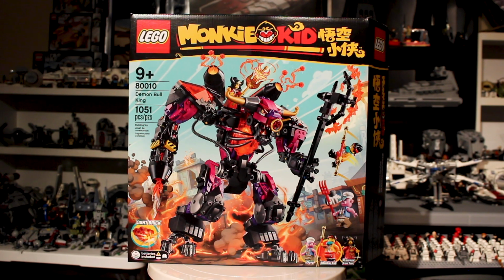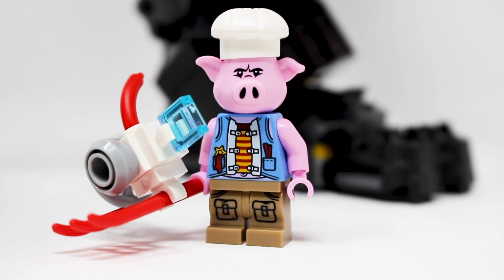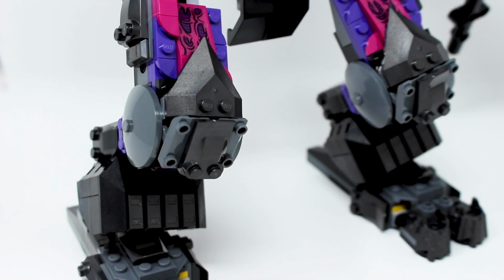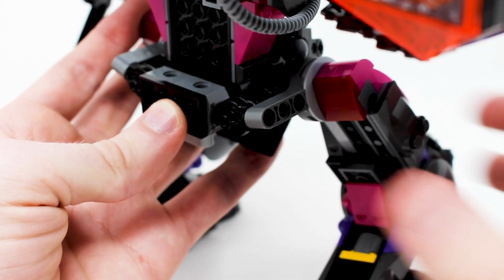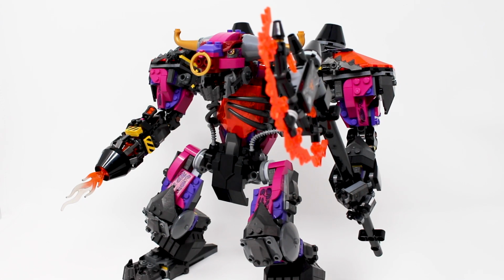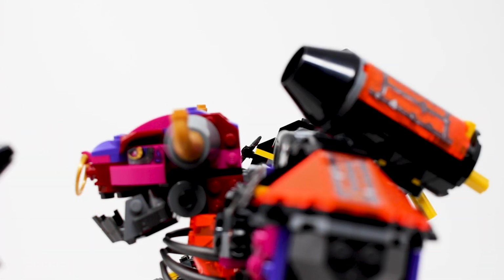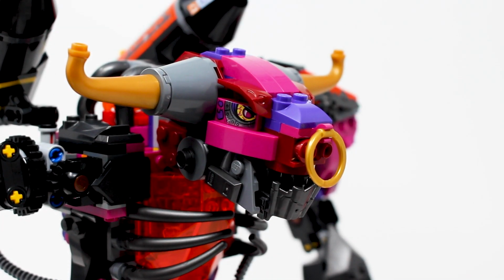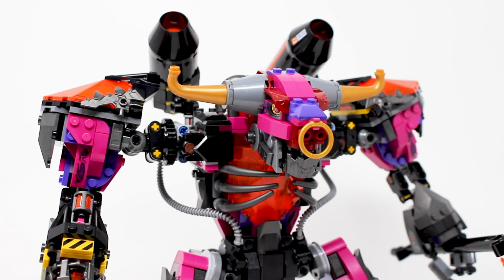LEGO Monkie Kid Demon Bull King REVIEW - set 80010